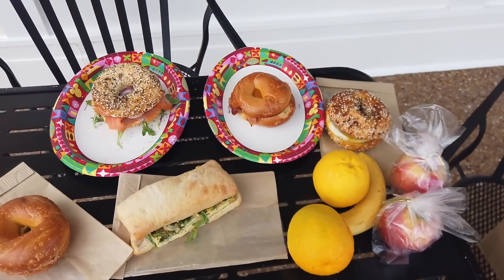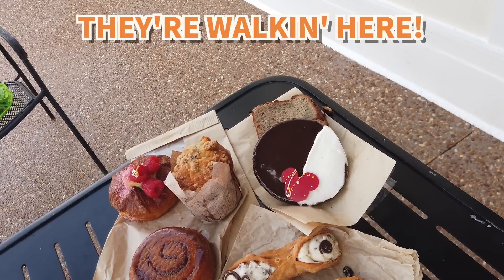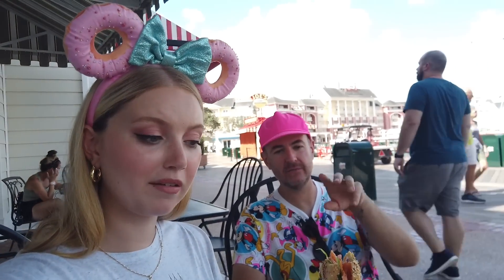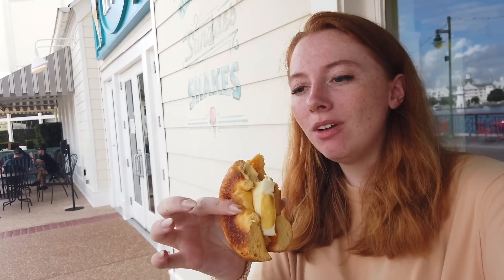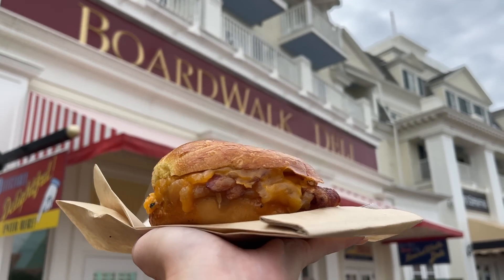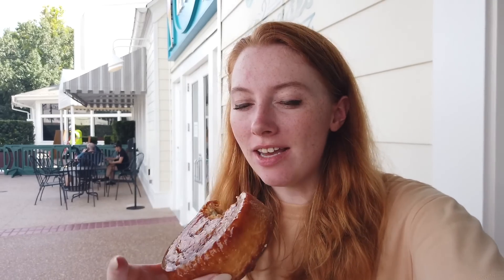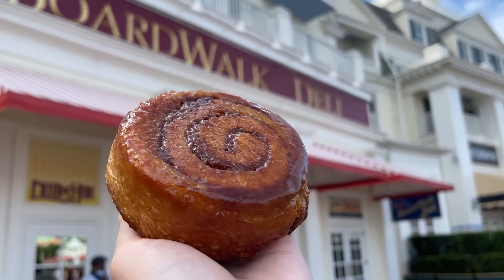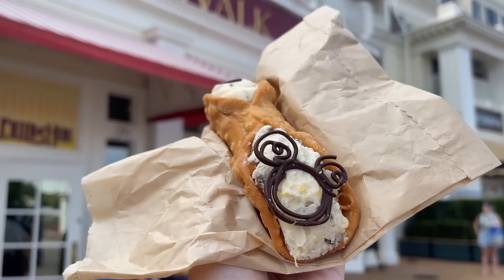Eating EVERYTHING at Disney World's NEW Restaurant -- BoardWalk Deli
There's a new restaurant in Disney World! Emma, Quincy and Breedlove went to Disney's BoardWalk Resort to check out the BRAND NEW BoardWalk Deli and tried all of the new options for breakfast and lunch! Prepare yourself for good vibes, bad New York accents, and SO MANY sandwiches!